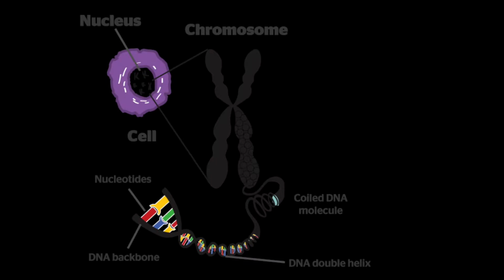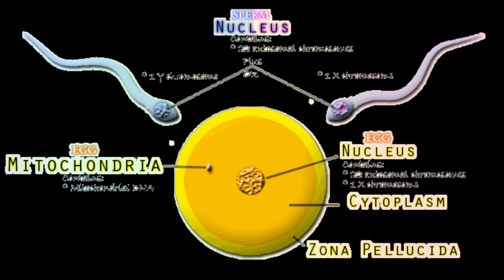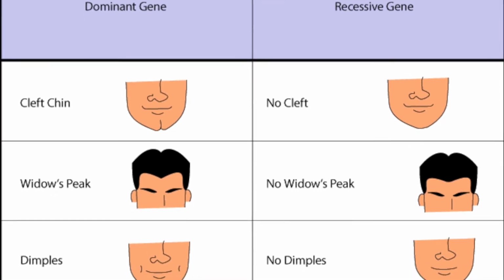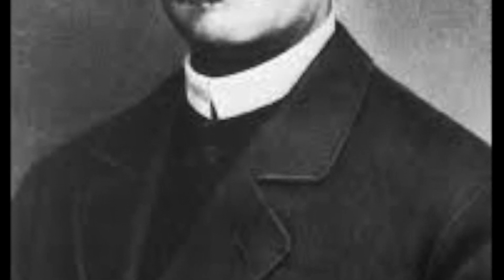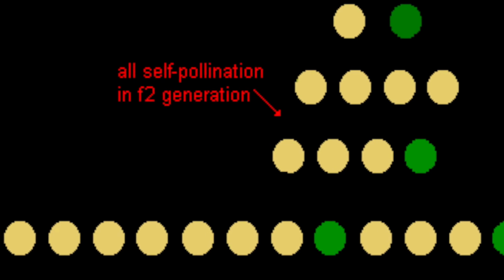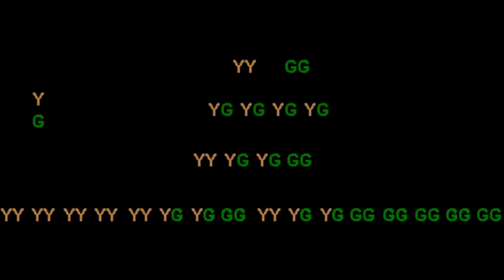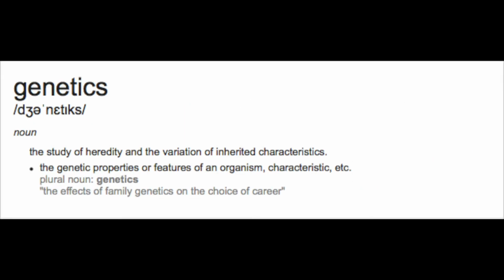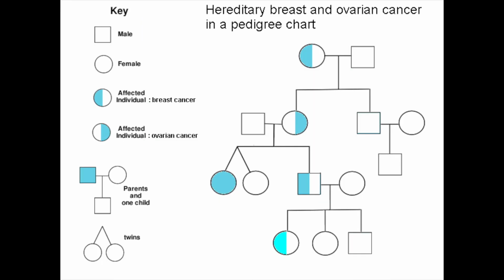Genetics in 5 minutes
Here at 5 minutes, I explain concepts in 5 minutes. In this episode, I explain genetics. This is my first video, so feedback would be much appreciated